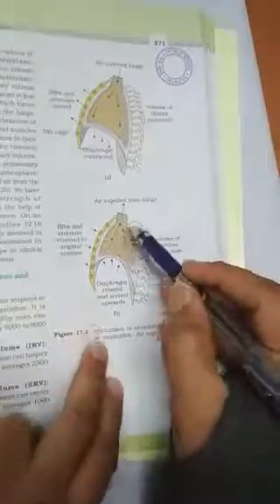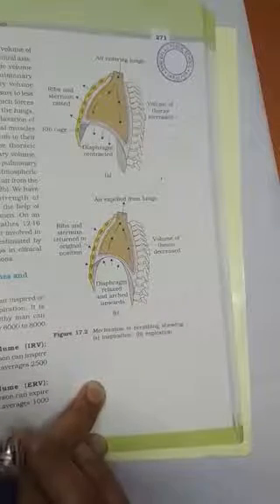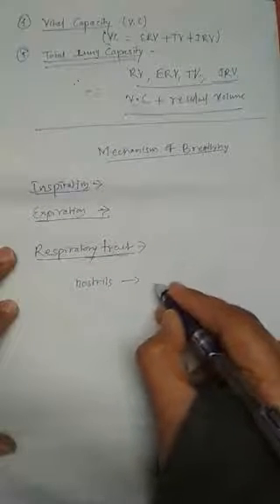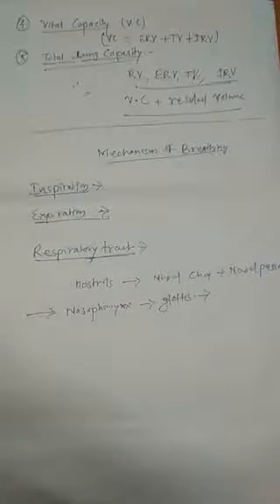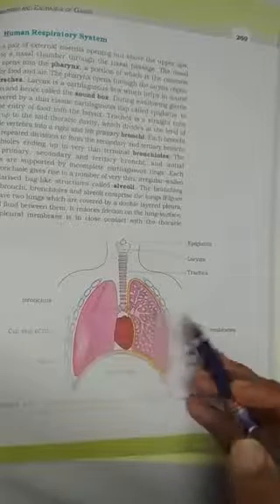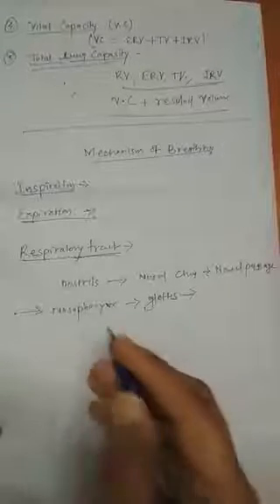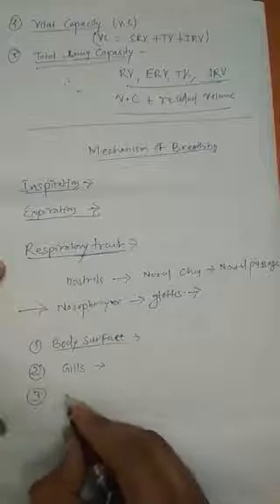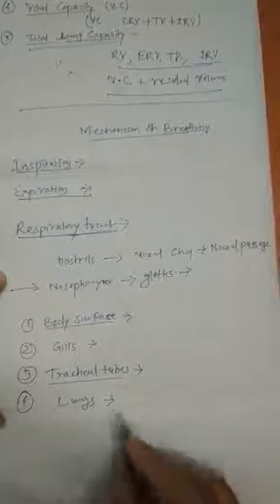Breathing and exchange of gages part 2